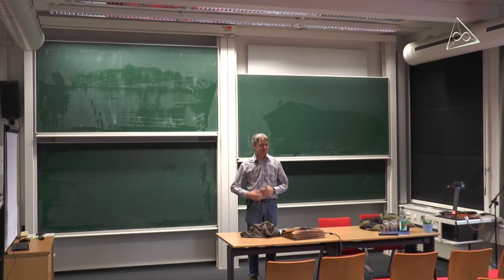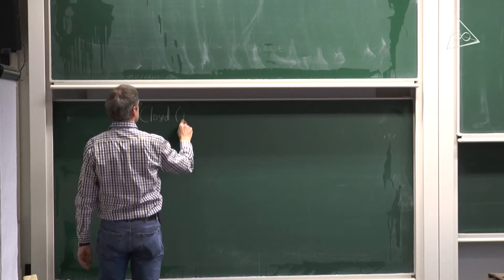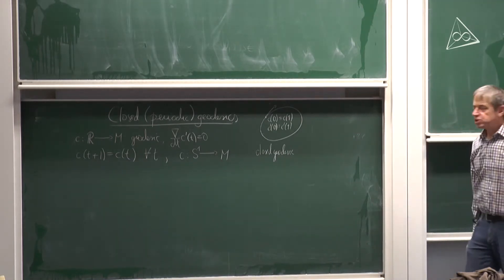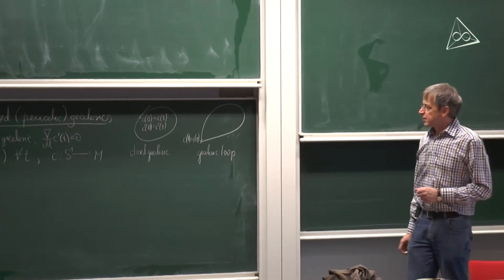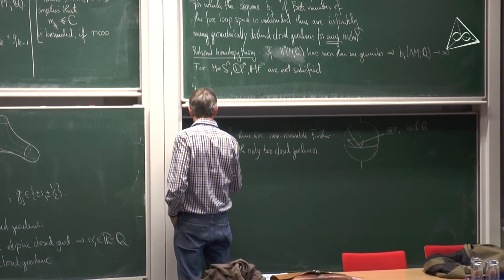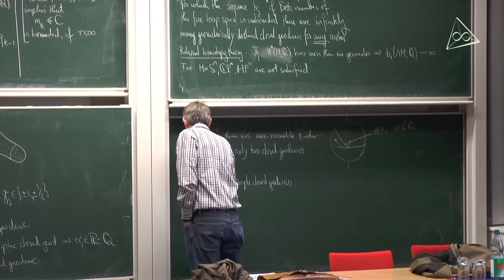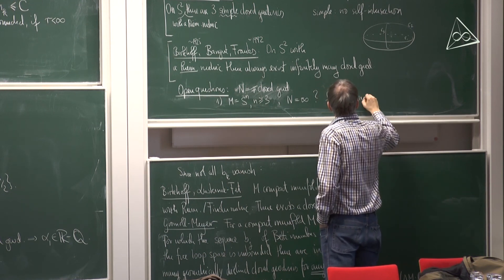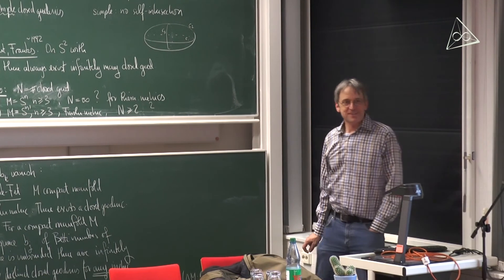Closed Geodesics 1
Goals:
Results about the Existence and Stability of closed (periodic) geodesics on closed manifolds (compact, without boundary) carrying a Riemannian resp. Finsler metric. Dependence of the results on the Reversibility of the metric
Method:
Variational methods resp. Morse-Theory on the Free Loop Space
Motivation:
With the help of periodic geodesics resp. periodic orbits of a mechanical system one can investigate the qualitative behaviour of dynamical systems for large times. These investigations start with Henri Poincare.